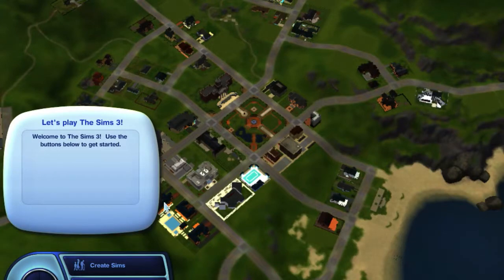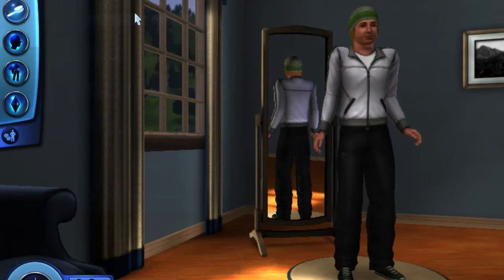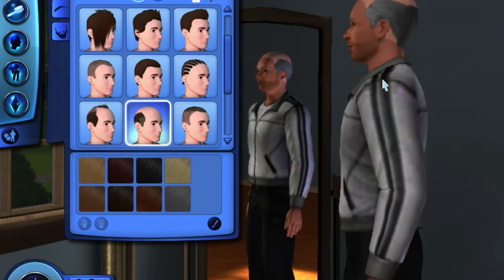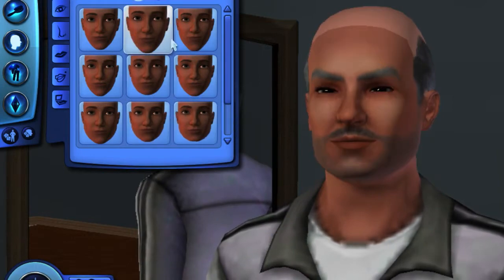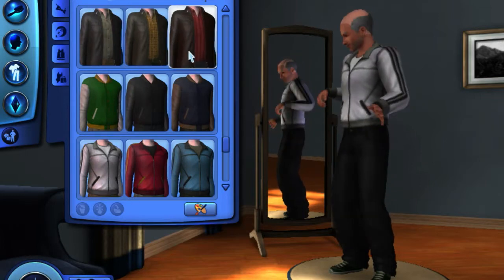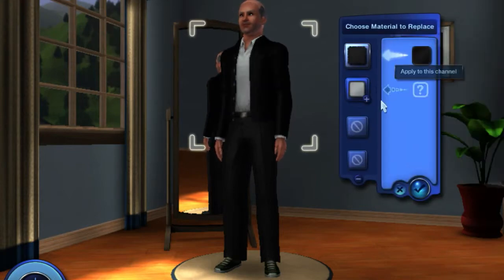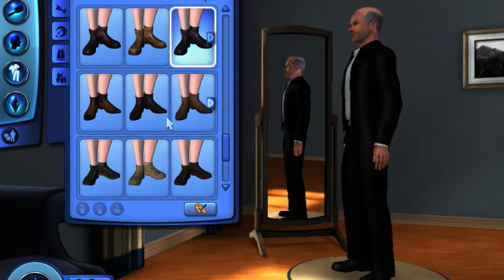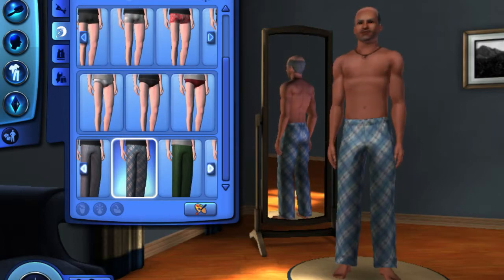Lets Play The Sims 3 Ep 1 We Make A Jim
I start my first lets play and make a jim
sorry about the cut video i fixed it in the next ep.